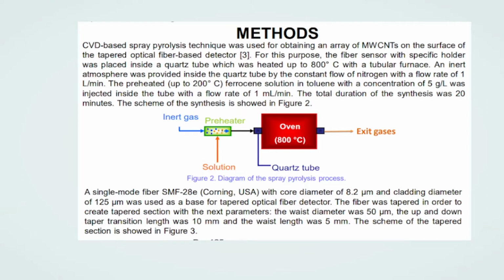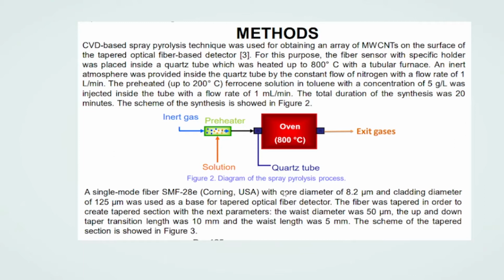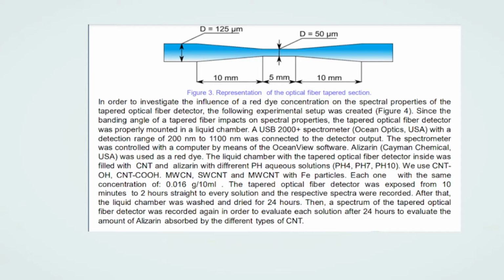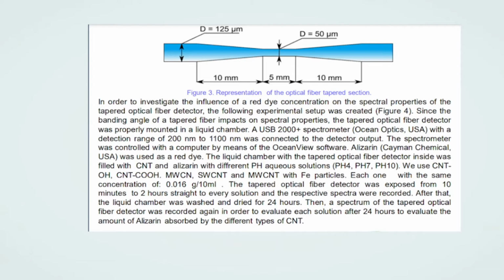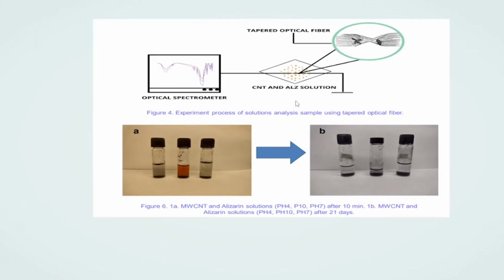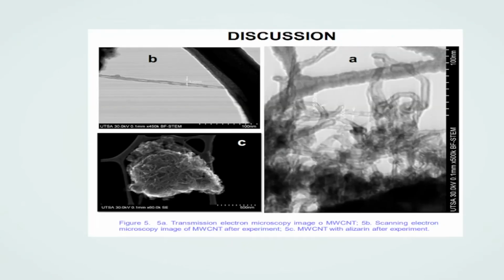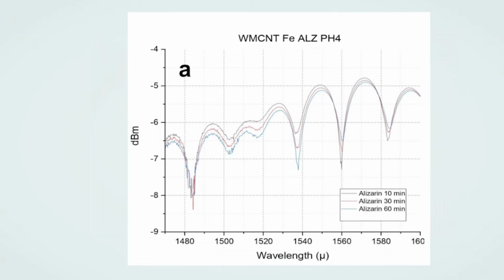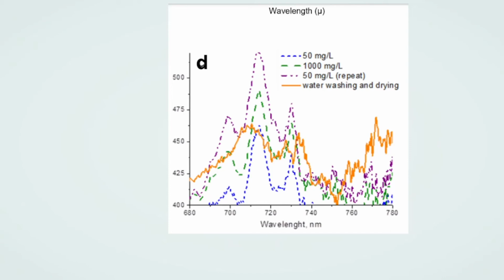DETECTION AND REMOVAL OF ALIZARIN RED S FROM WATER BY OPTICAL FIBER WITH FUNCTIONALIZED CNTs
Removal of alizarin from water